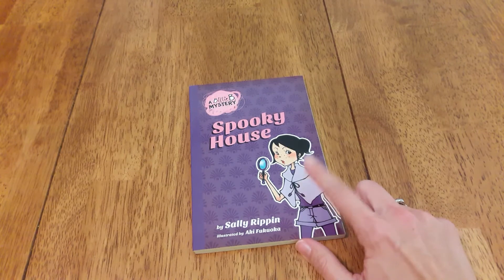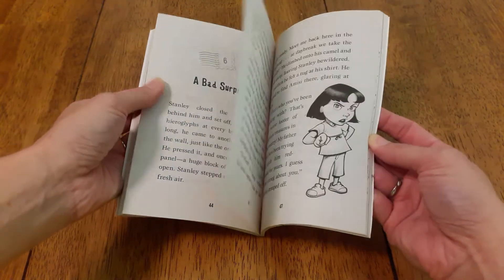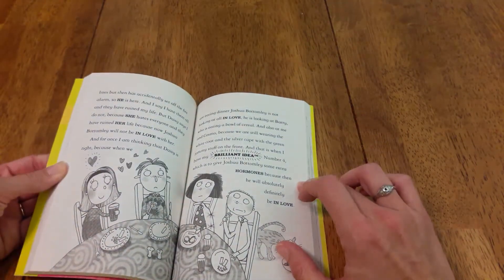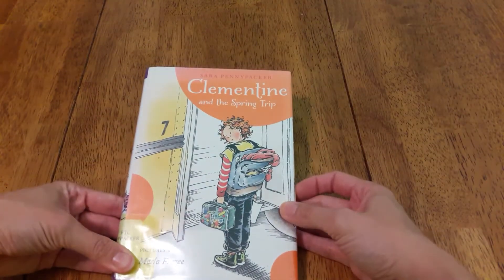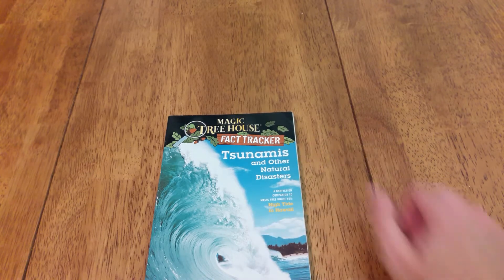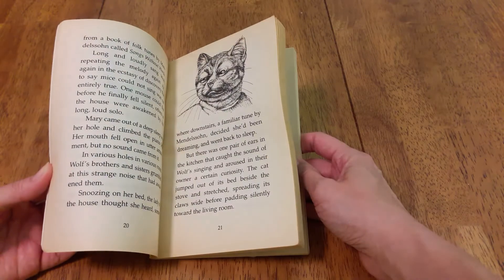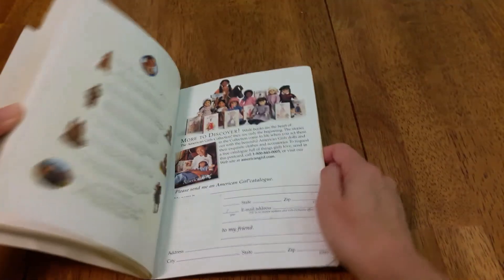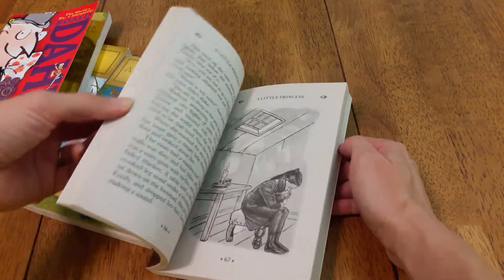Easier Chapter Books for Elementary | Chapter Books for Young Readers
My Top 25 Chapter Book Recommendations for ages 5-12!

I love books! So I decided to share my top chapter book recommendations for school aged kids. This list is full of great books for kids under 12.

If you are looking for storybooks for this age group I do have a video of my top 20 recommendations

If you are looking for more difficult chapter books recommendations for this age group subscribe and hit the bell for notifications because my chapter books for preteens video will be out shortly!

This list includes some of the all-time best early chapter book and best chapter books for elementary aged kids as well as some of our less popular favorites!

Here are all the links to the books mentioned (or a similar one if I couldn't find that exact book).

3. Magic Treehouse
4. Flat Stanley
7. The Haunted Library
8. Zoe’s Rescue Zoo
10. Geronimo Stilton
12. Clementine
14. Upside Down Magic
15. Magic Treehouse Fact Trackers
16. I Survived
17. A Mouse Called Wolf
19. Heroes in Training
20. American Girl
21. Where is, Who is, What is
22. The Wind in the Willows
23. Charlie and the Chocolate Factory
24. Anne of Green Gables
25. Little Princess